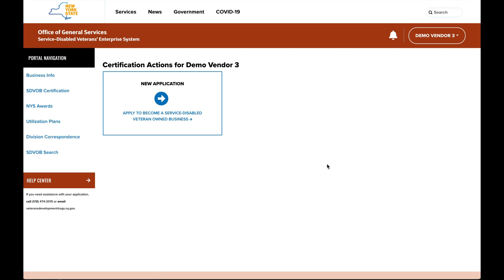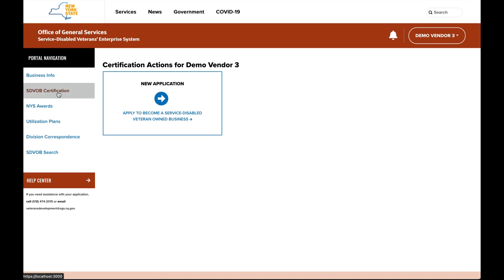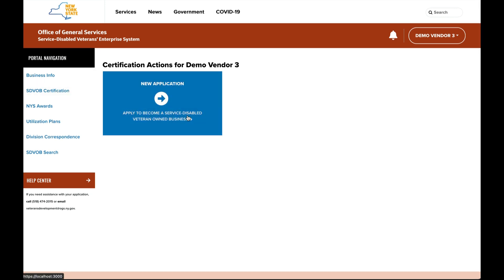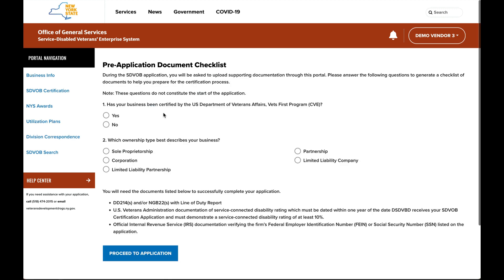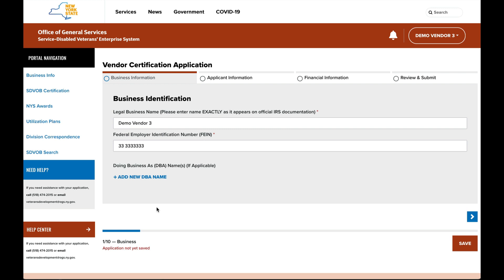Applying for SDVOB Status